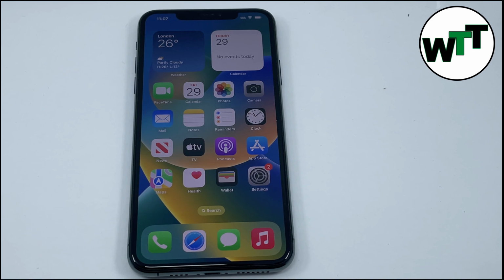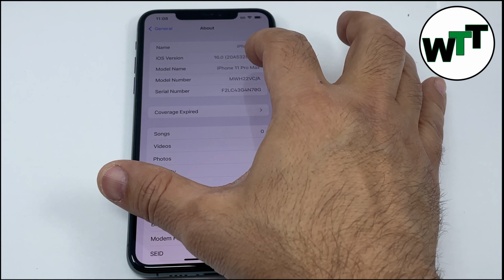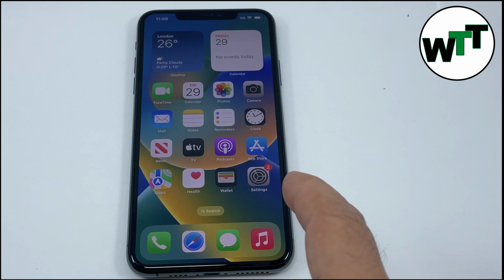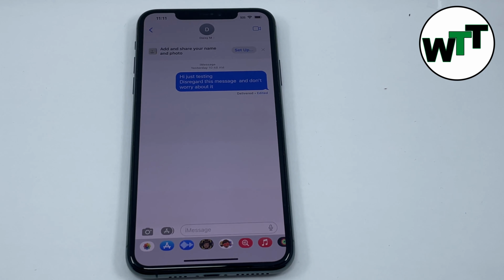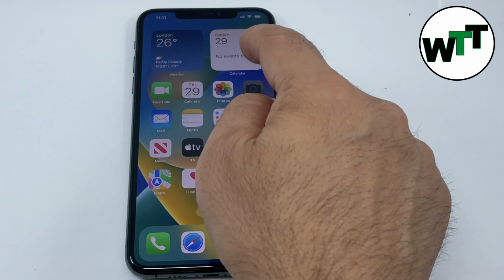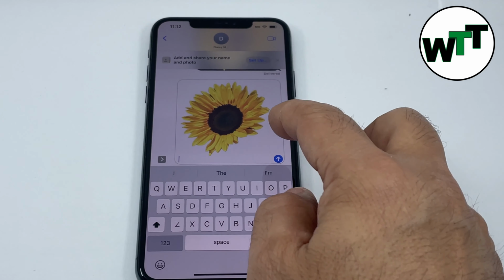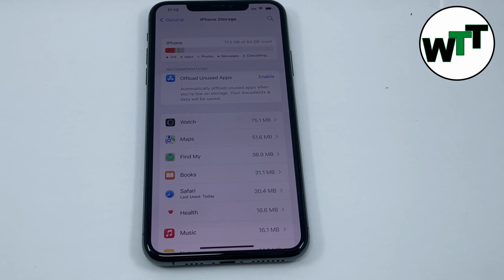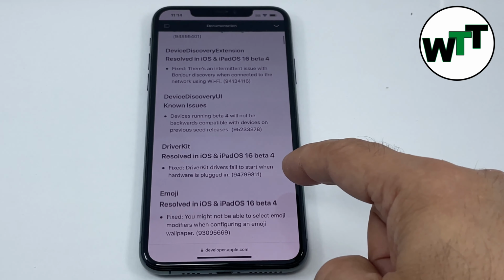iOS 16 Beta 4 | Check What's New